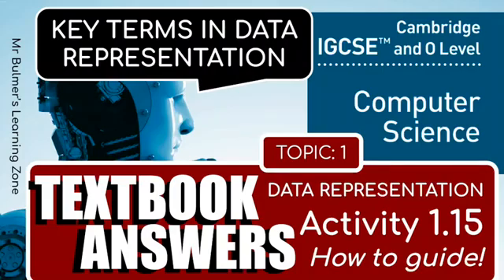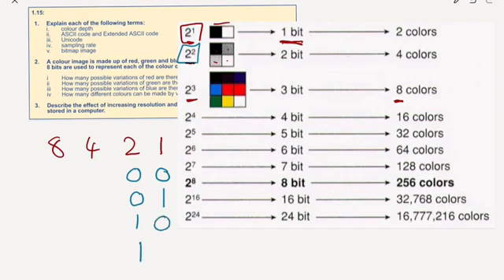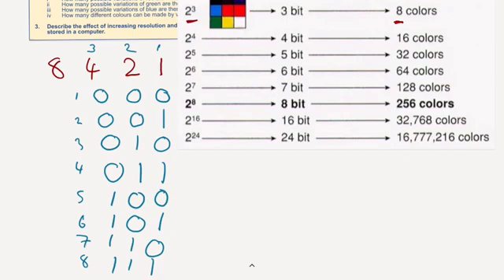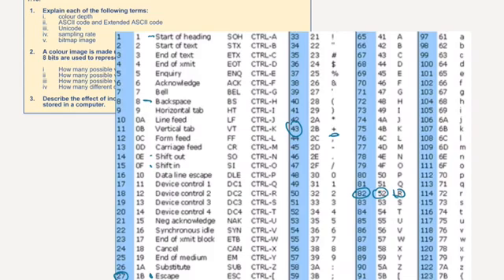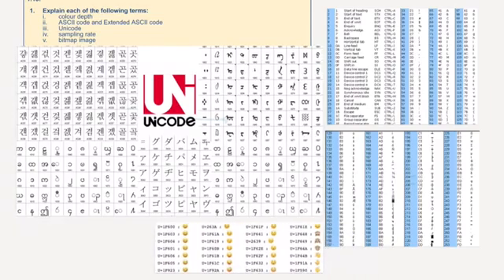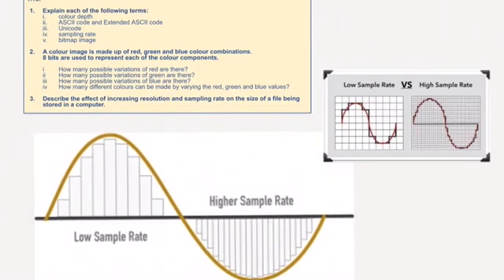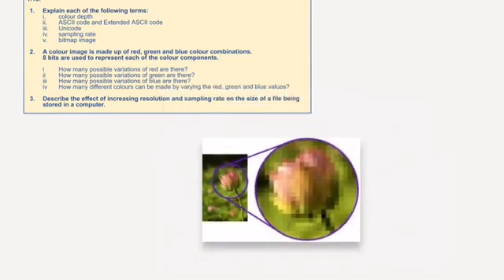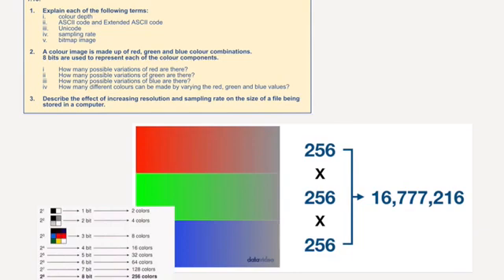Cambridge IGCSE Computer Science TEXTBOOK ACTIVITY 1.15 KEY TERMS IN DATA R